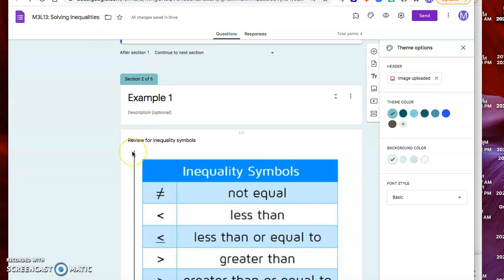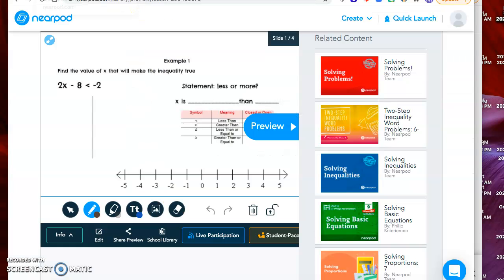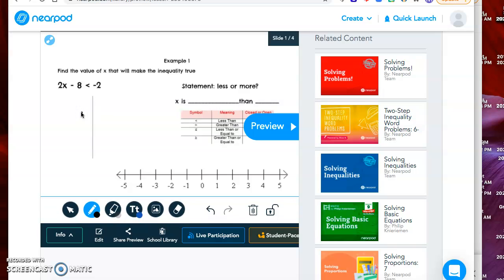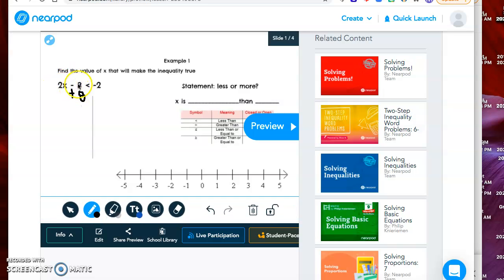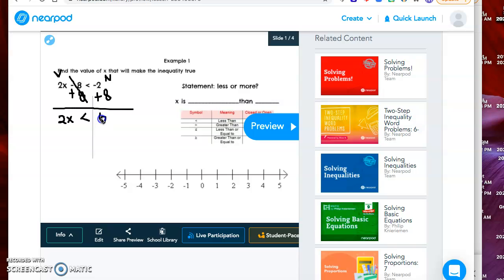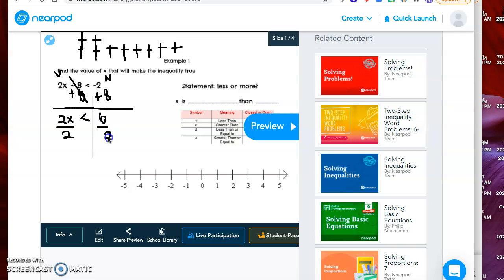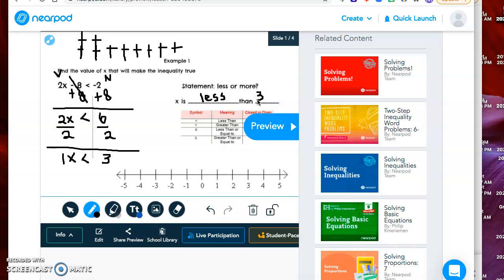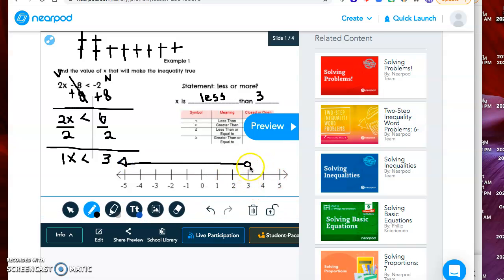M3L13 Example 1